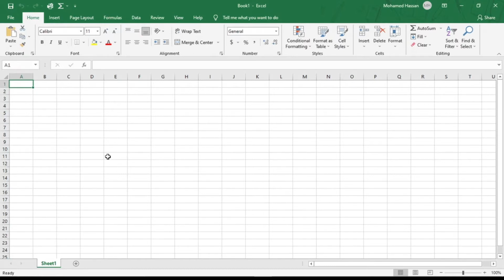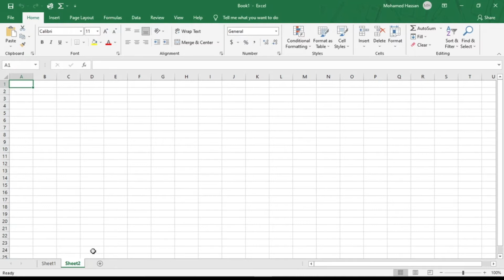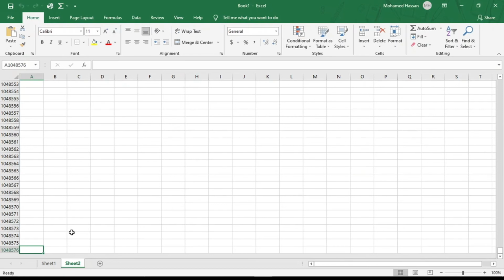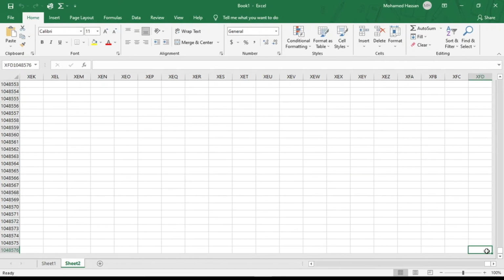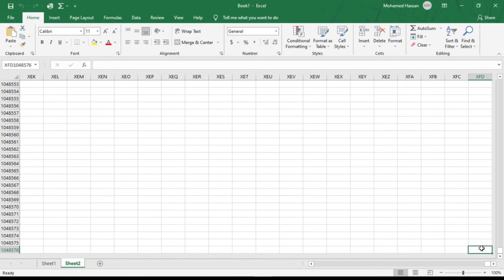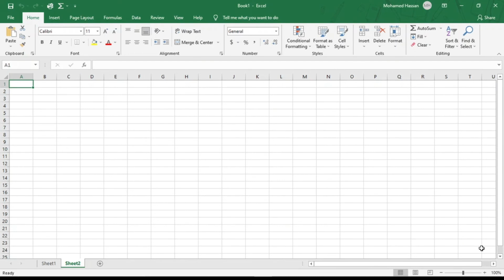Microsoft Excel Tutorial : P4 Understanding the structure of an Excel workbook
Microsoft Excel is a helpful and powerful program for data analysis and documentation.
if you realy interest to learn this course stay with us and don't miss all the coming lectures.
Microsoft Excel 2019 Interface for Beginers |

It will boost my mood to make more video tutorial from the knowledge I have for free.